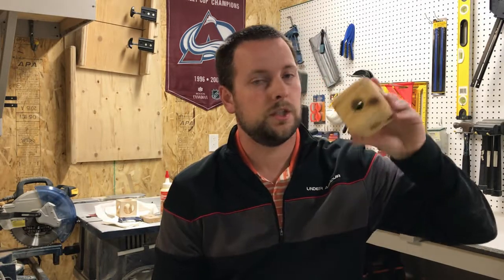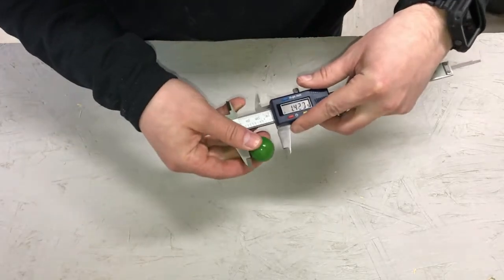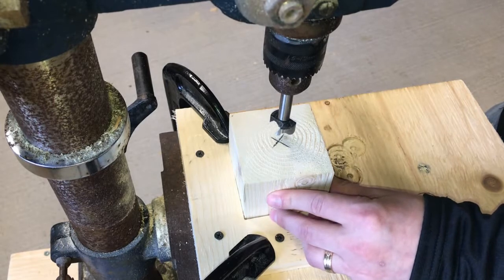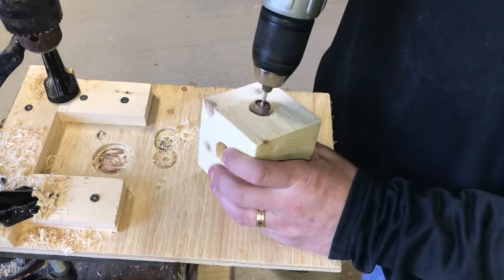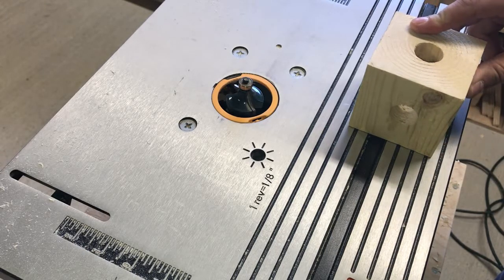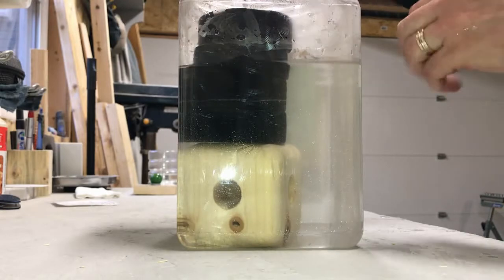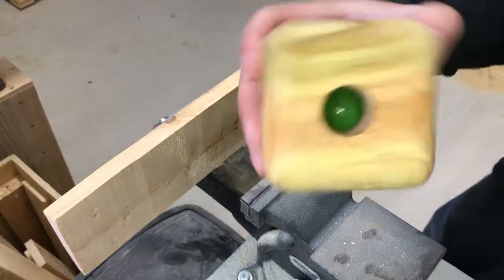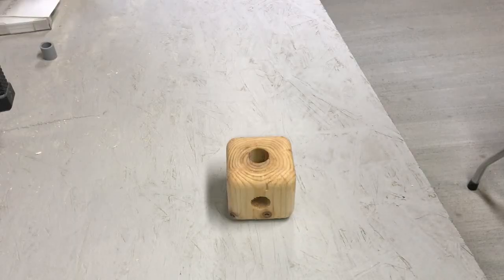How to Make a Mystery Marble in a Cube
This Mystery Marble In A Cube project was inexpensive, fun, and an easy project to make. In this video I go over the steps required to make this project and also the materials and tools that I used. The only materials needed for this project is 1 - 3”x3”x3” block of wood and a marble. Most of the work is done with a drill press.

TIME STAMPS:
- Marking the Center 0:31
- Marble and hole sizes 0:57
- Setting the drill press 1:22
- Drill the holes 1:48
- Cleaning up the edges 2:56
- Soaking the cube 5:06
- Putting the marble in the cube 5:40
- Finished product 6:36
- How to get the marble out 7:25

MATERIALS NEEDED:
- 1 pc of 3"x3”x3” block of wood (trimmed down from a 4”x4” post)

TOOLS USED:
- Mastercraft Table Saw (to trim the post down to the 3”x3”x3” cube needed)
- Mastercraft Drill Press
- 7/8” Forstner Bit
- Mastercraft Mouse Sander
- Ruler or Straight Edge
- Vice

RaCo Woodworking